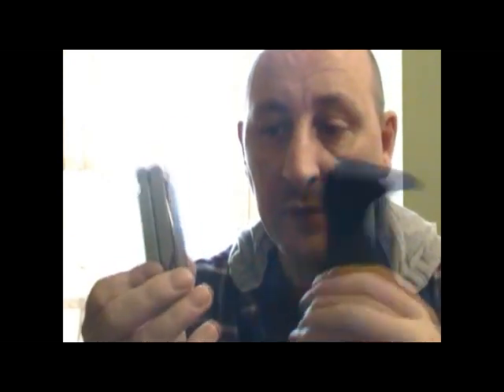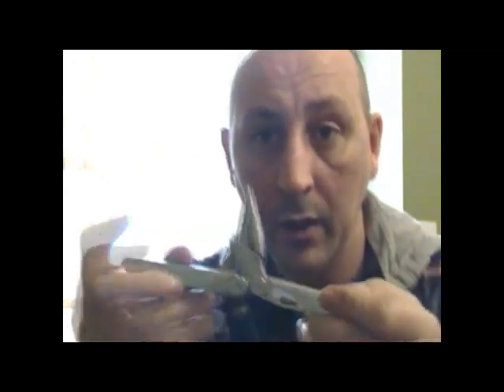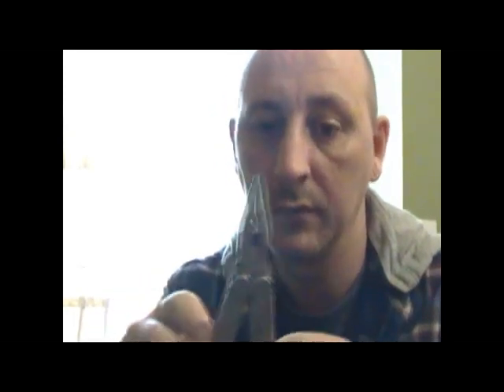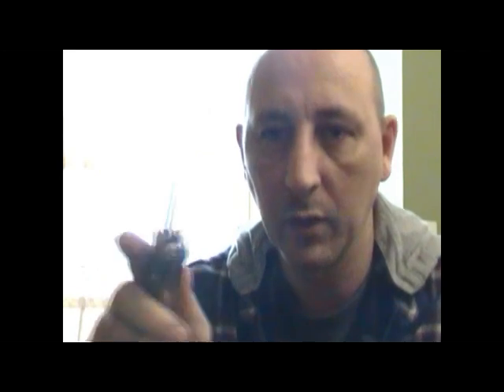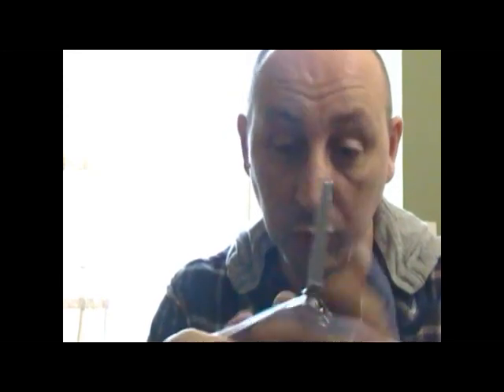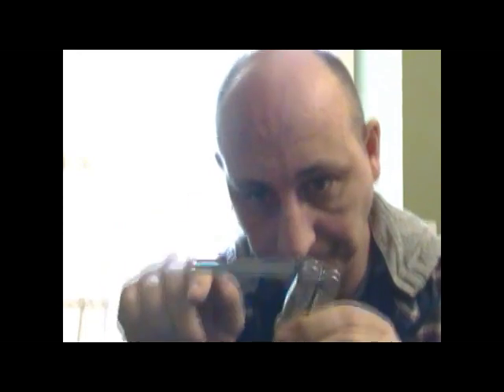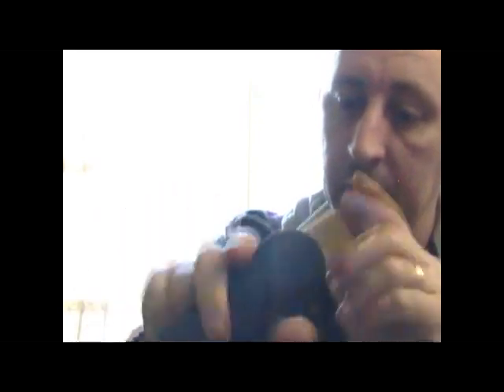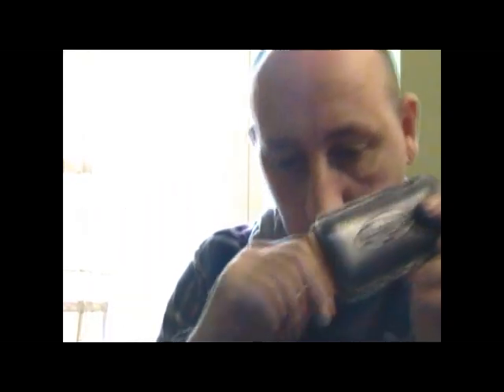bushcraft tools 2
A liitle look at my current bushcraft tools what i take on a day hike and what i use for overnight  longer camps